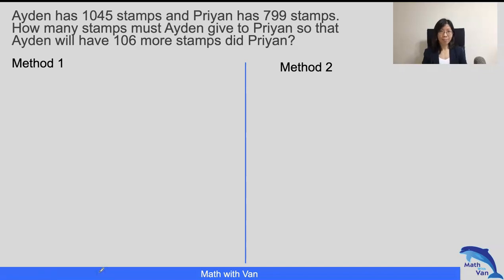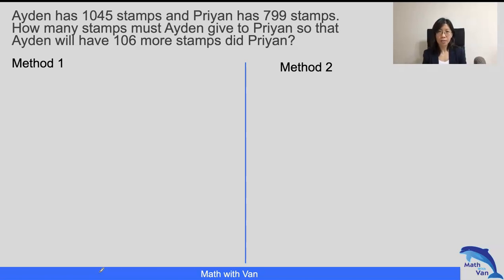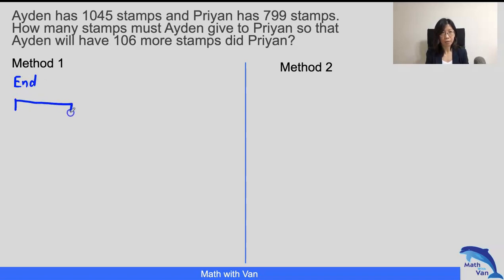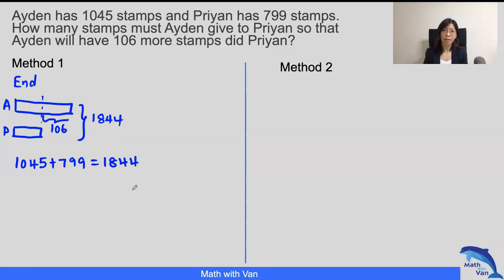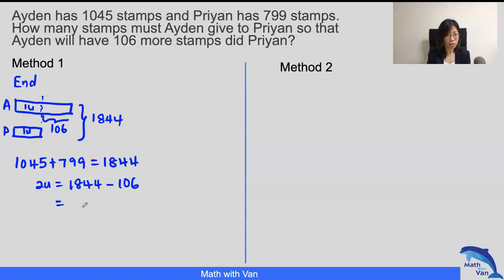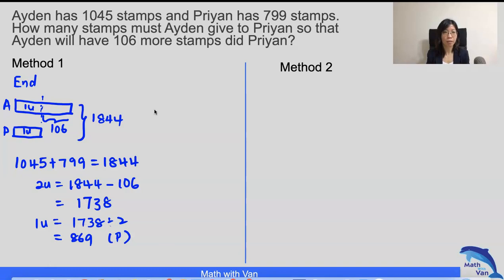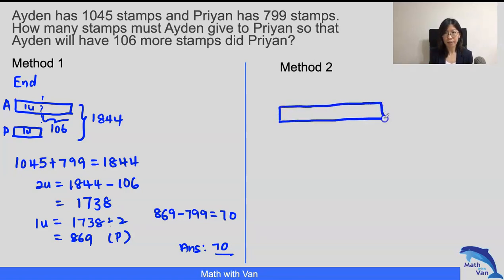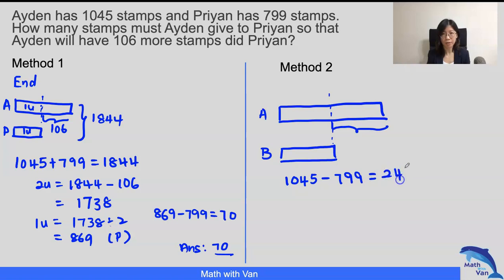Singapore Primary 4 Commonly Tested Math Question and the 2 MUST-KNOW Methods